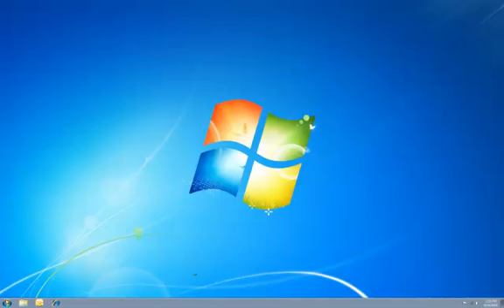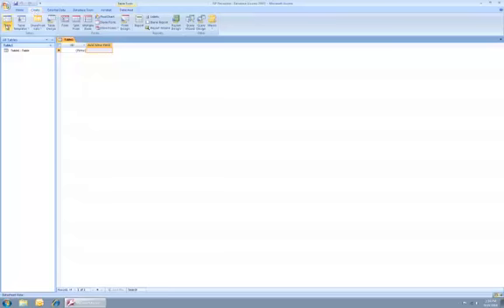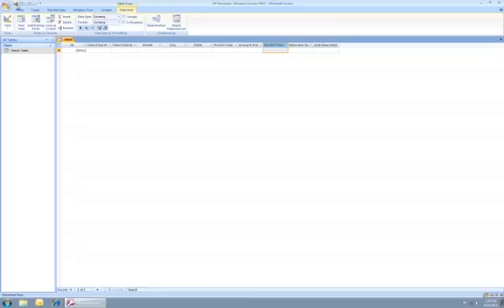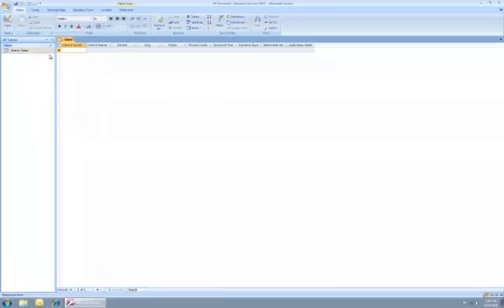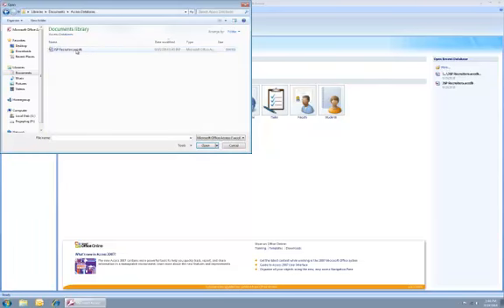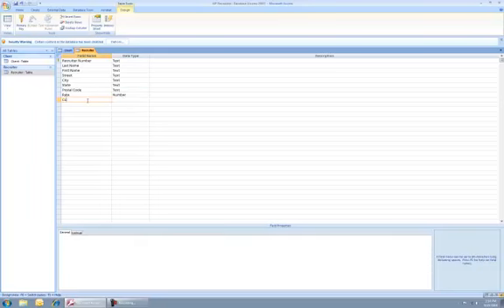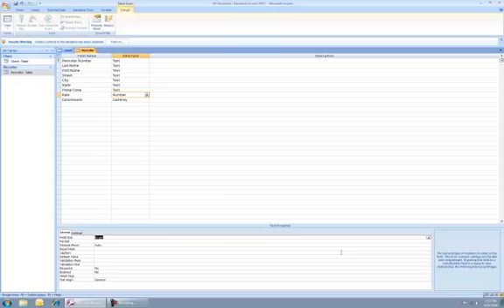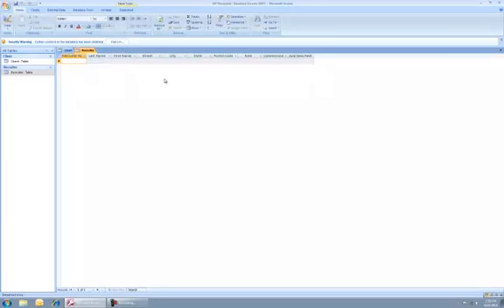Microsoft Access Introduction (CBIS 2220)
Open, Close, Add Tables & Records